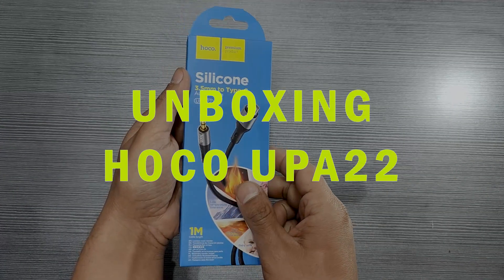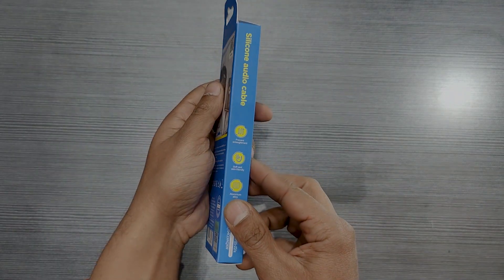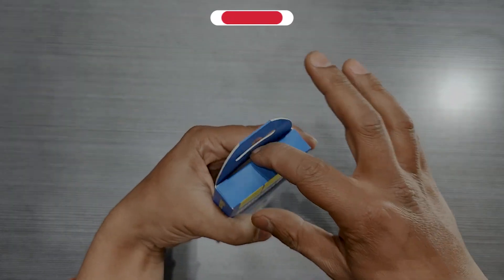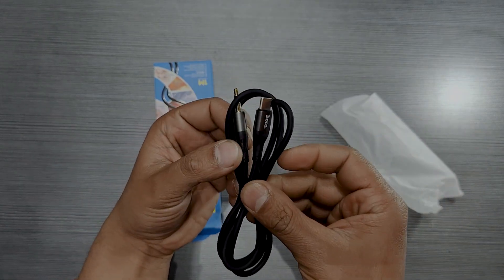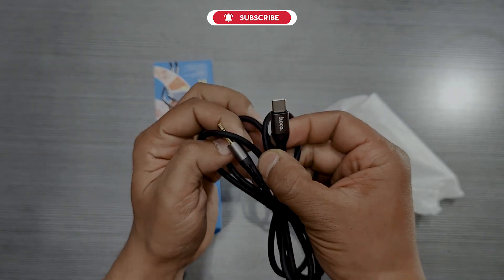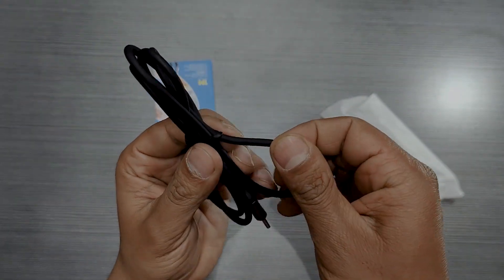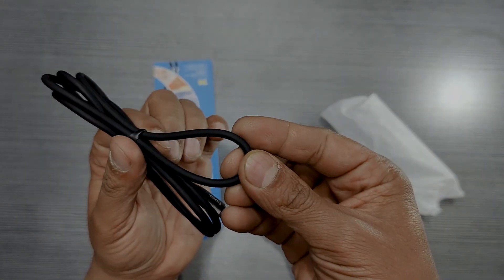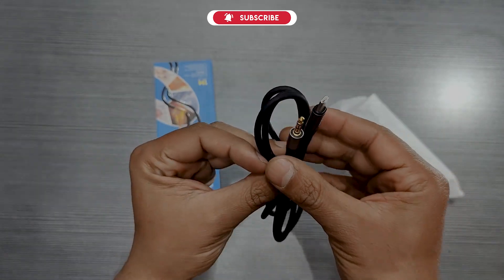HOCO UPA22 || TYPE C TO 3.5MM AUDIO JACK || GIZMO NEPAL UNBOXING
HOCO UPA22, 3.5mm male to Type-C male audio conversion cable, silicone braid, aluminum alloy connectors, 1m

Specification

1. Length: 1m. Weight: 24g.
2. Material: environmentally friendly silicone + aluminum alloy.
3. Core: three-core oxygen-free copper core, gauge 0D3.8, 10/0.1*3C.
4. Connector: Type-C male to 3.5mm male.
5. Supports most models of mobile phones (for Huawei, for Xiaomi, for OnePlus, for Samsung some phones, etc.), supports for iPad Pro / for iPad Air with Type-C interface.